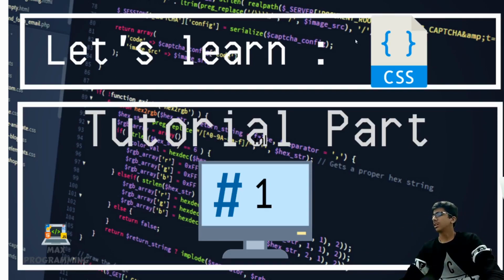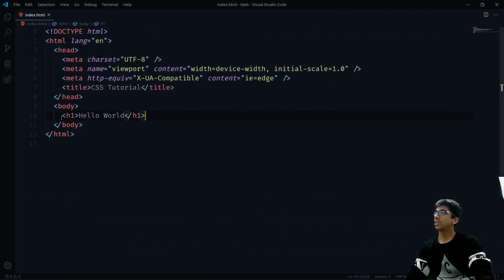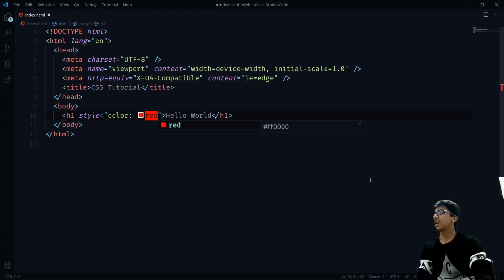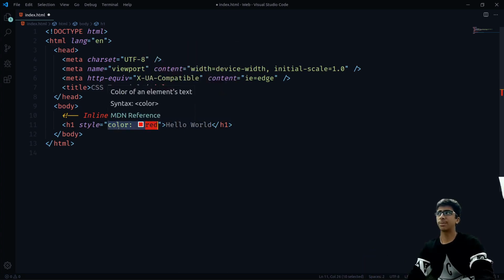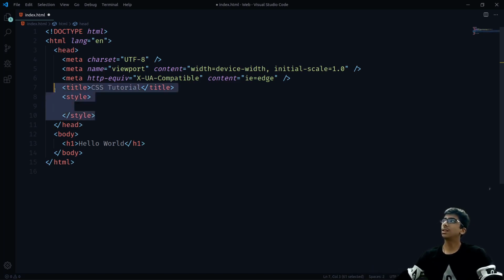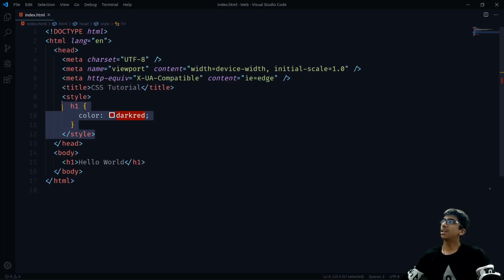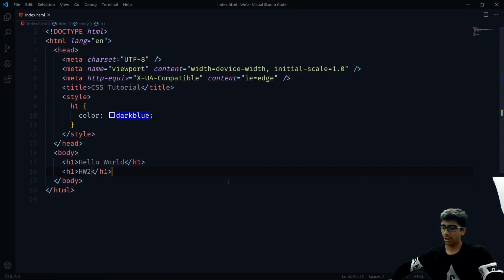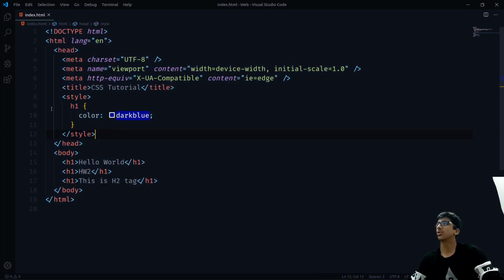Let's Learn: CSS Tutorial 1 - Getting Started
Hello YouTube, in this video, you will be able to learn how to get started with CSS. We changed the color of h1 tag with the help of Inline CSS and also Embedded CSS.

THANKS FOR WATHCING!!!